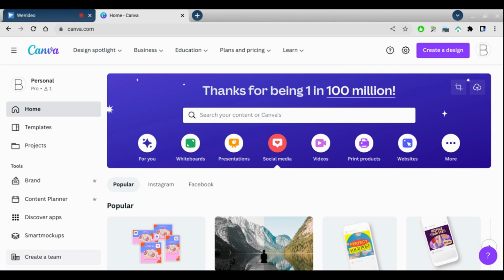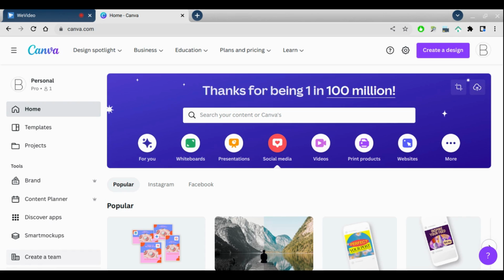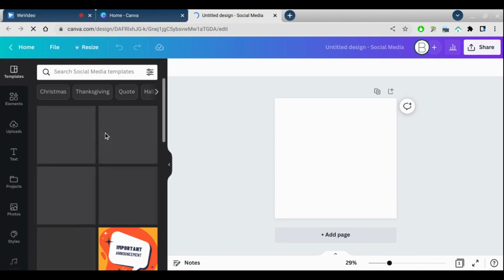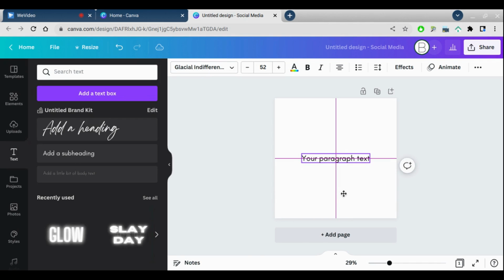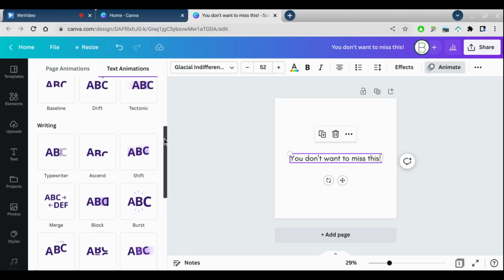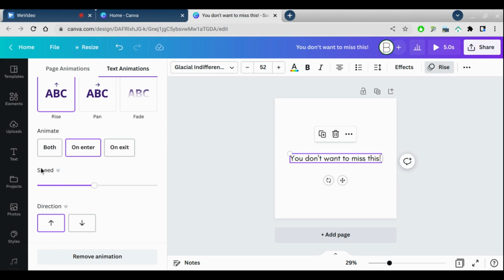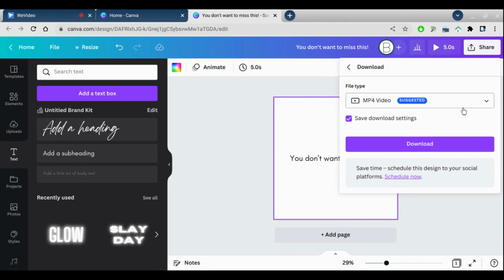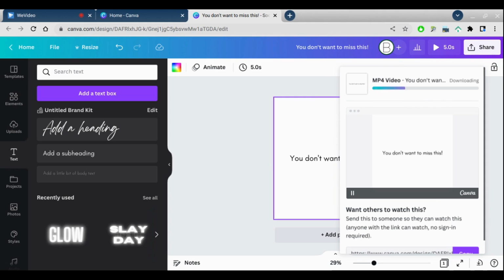How to Animate Text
Hey Love,

Here's a my tutorial on how to animate text on @canva. Canva is an all-in-one design platform for creatives like you. It's user friendly and easy to navigate with a ton of accessibility to premium content. So whether you're a brand, business or just getting started tap in with me.